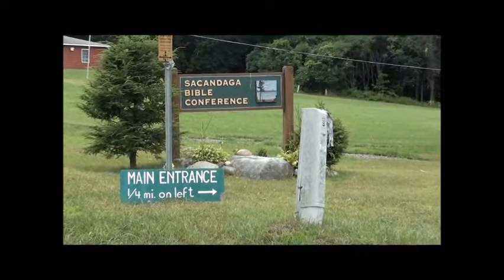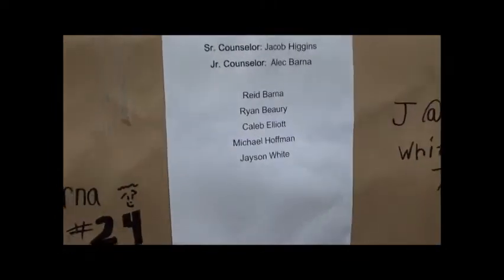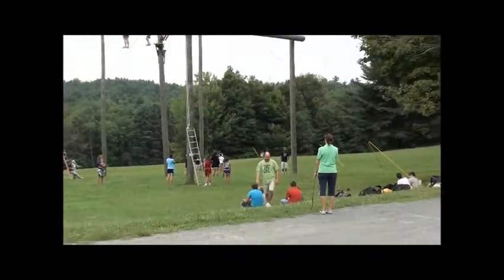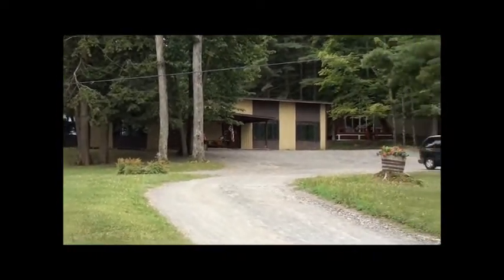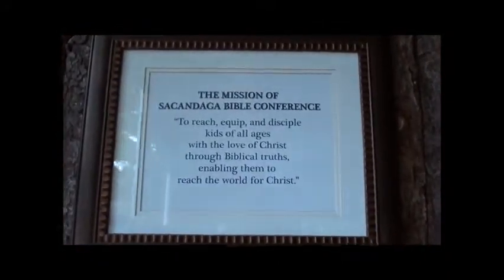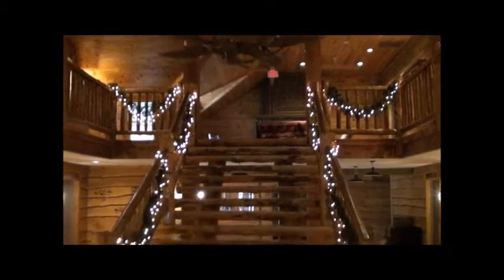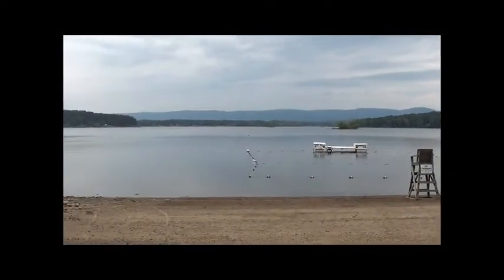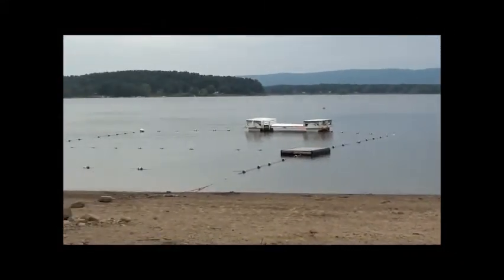Camp Sac Walking Tour